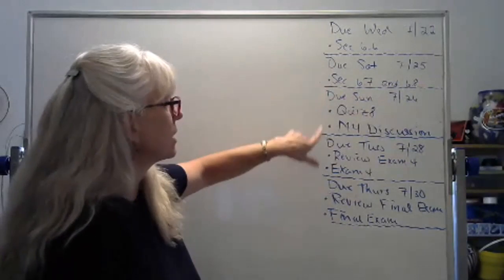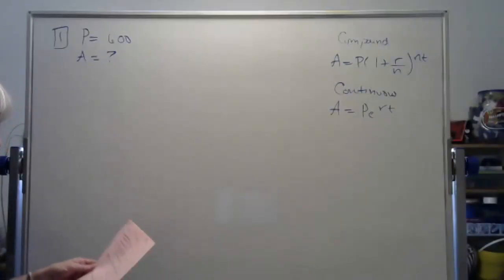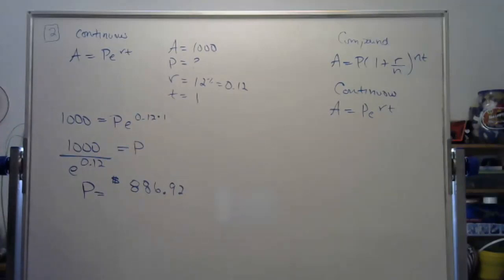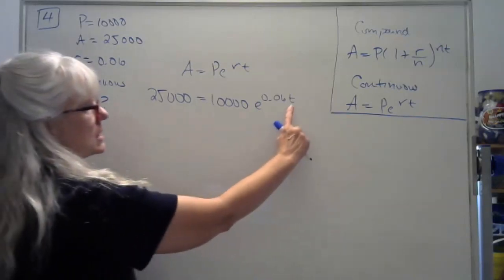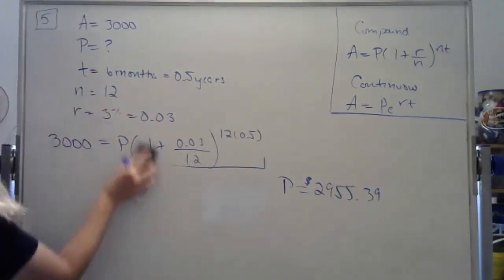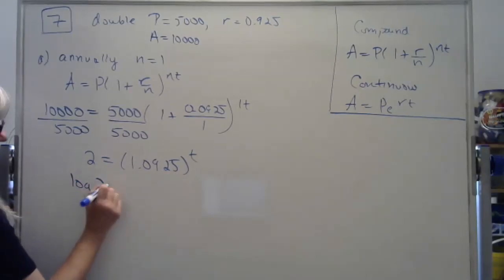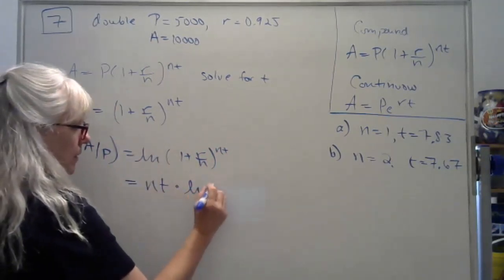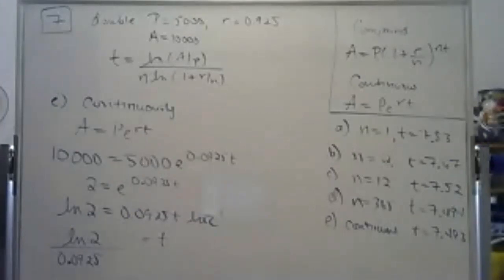Math 120 Sec 6 7 July 22